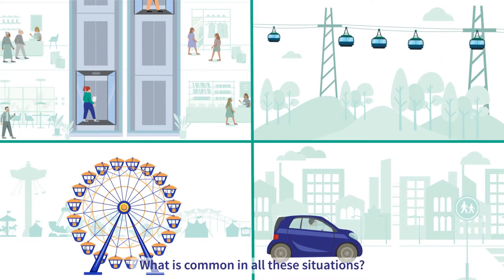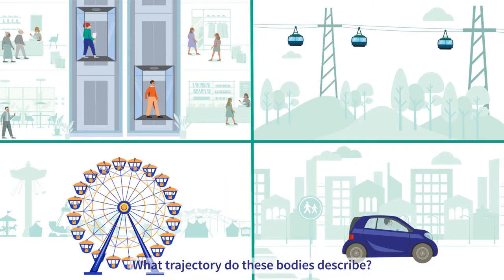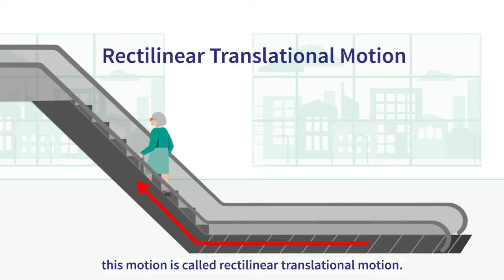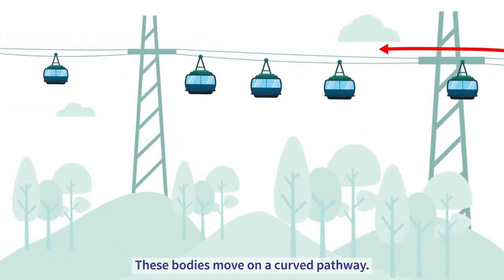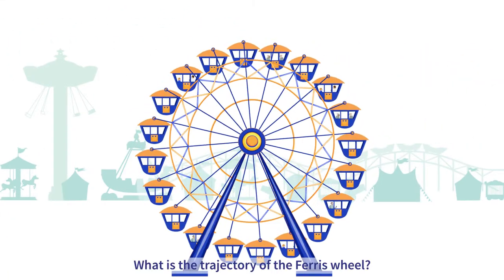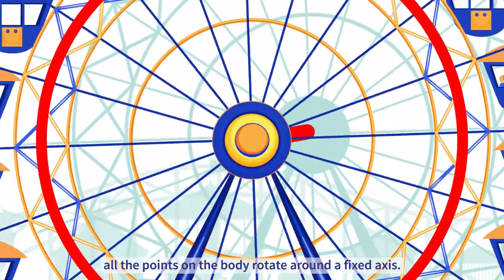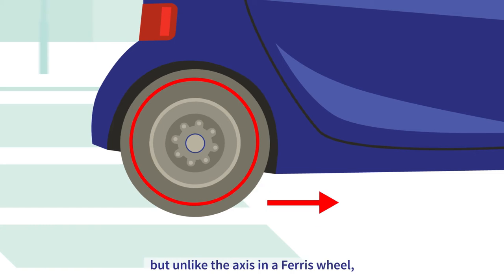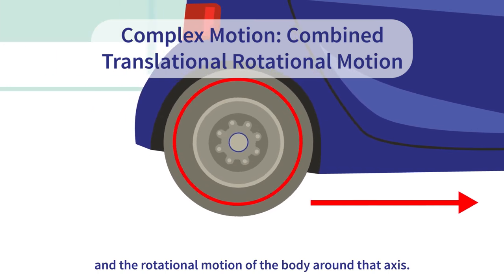Types of motion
This video is used in Tabshoura MiddleSchool - Grade 8 - Physics - Chapter 1